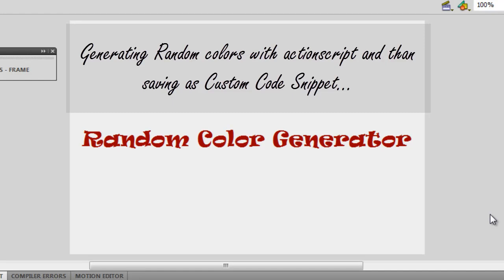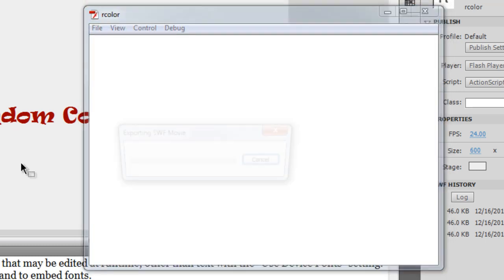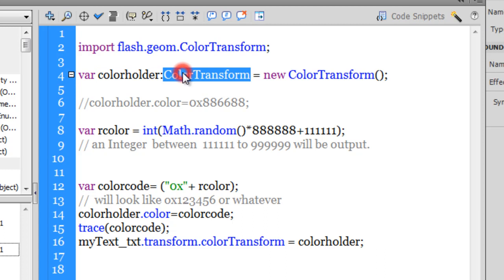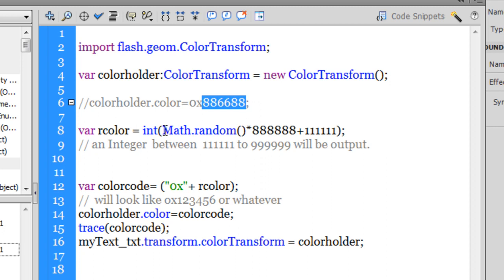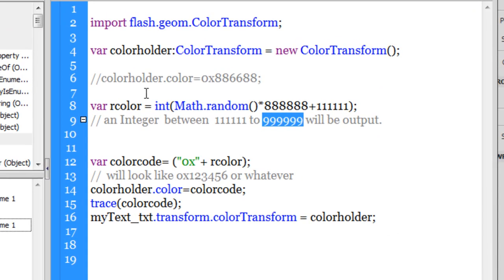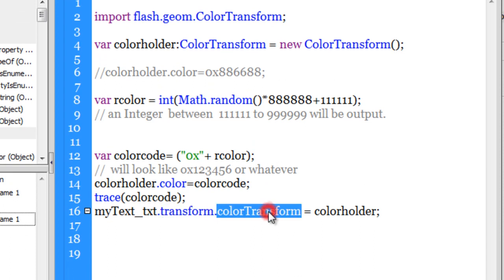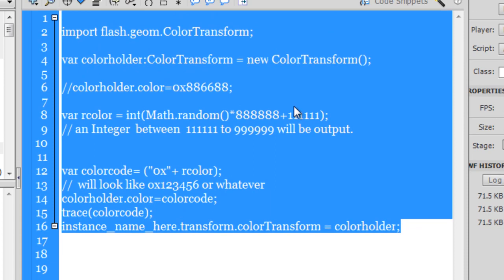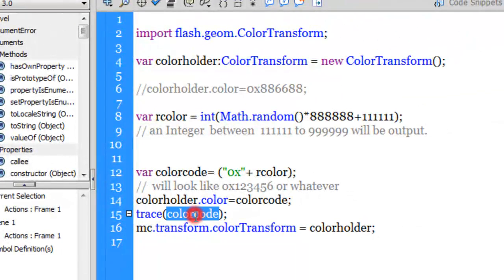Creating Custom Code Snippets for Color transform class in Flash cs 5 / cs 5.5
Creating Custom Snippets in Flash cs 5 / cs 5.5
first I have created  some actionscript that helps make random colors and than that code will be used to  be saved as custom code snippet  that will than sit in the custom panel of  the code snippets . Once  we create a custom snippet we can than use it again and again on any text field, movie clip or button .

Mohit Manuja ( Trainer for Adobe Products Dreamweaver and Flash cs 5.5 with actionscript 3.0 )